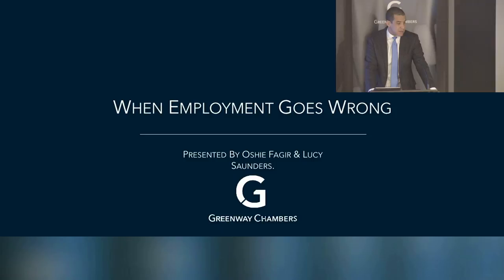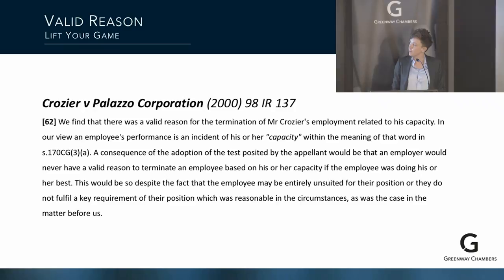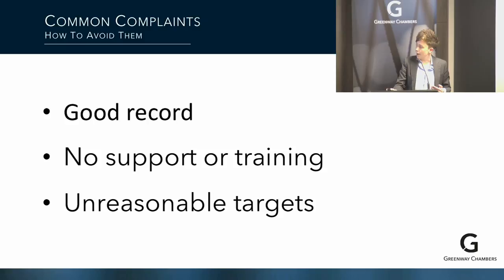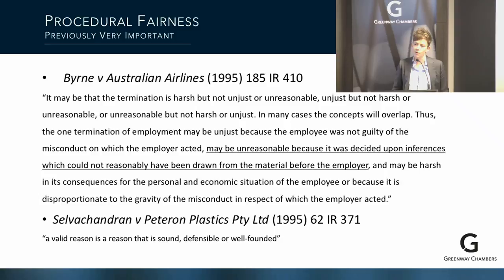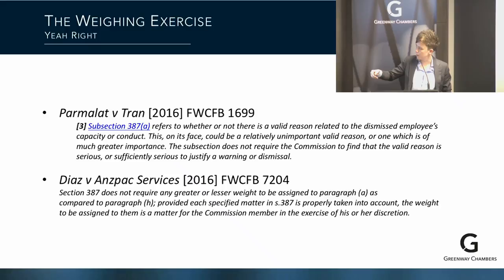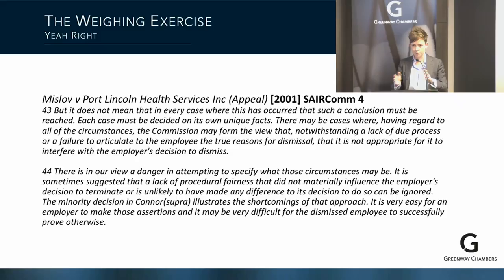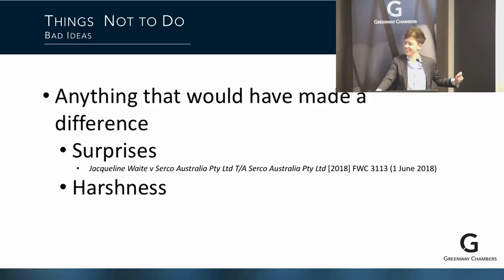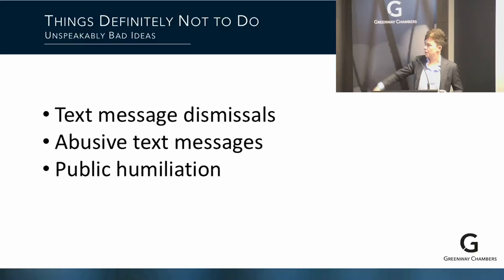When Employment Goes Wrong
Greenway Chambers CPD: When Employment Goes Wrong presented by Lucy Saunders and Oshie Fagir